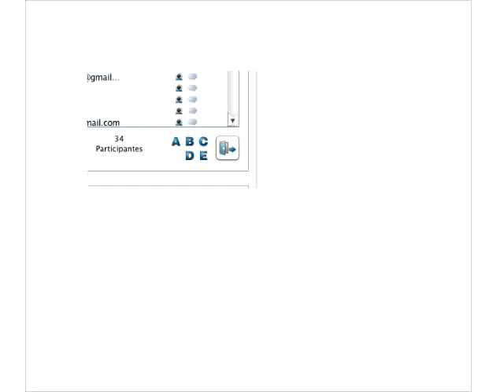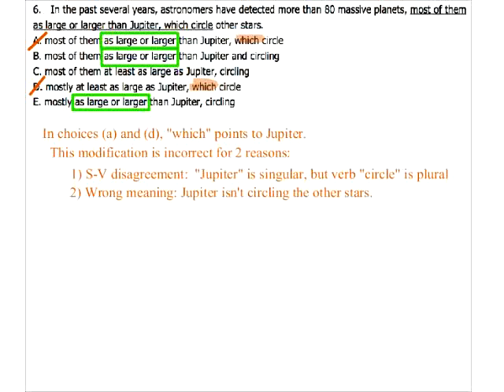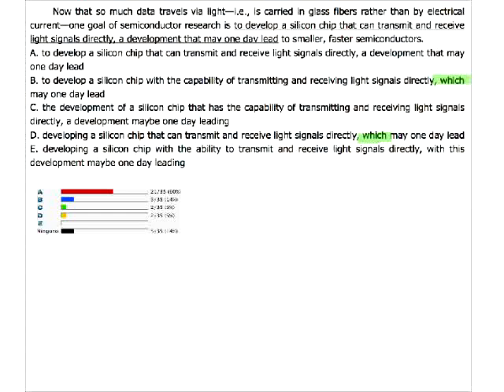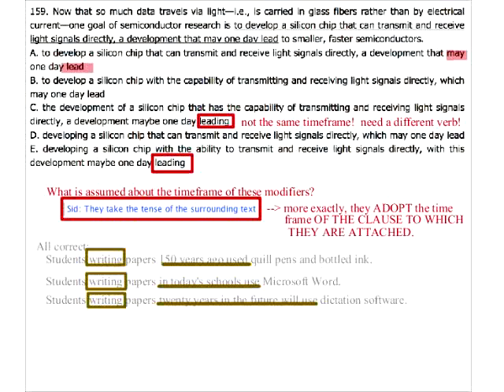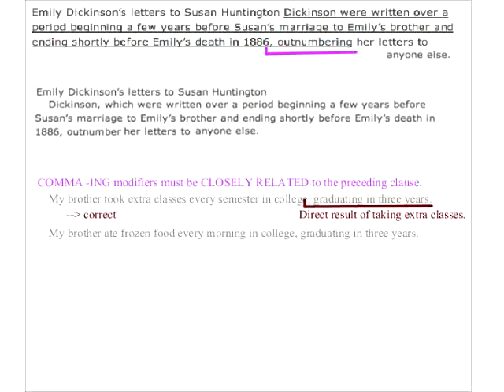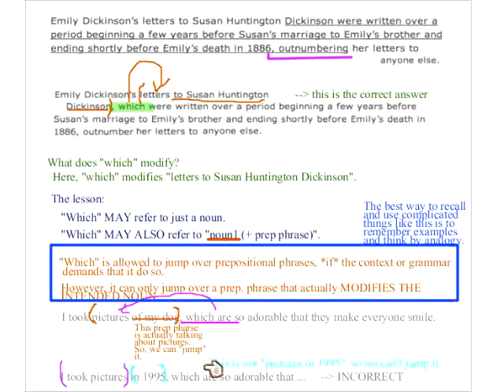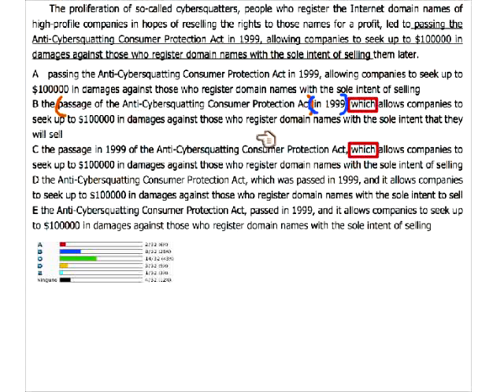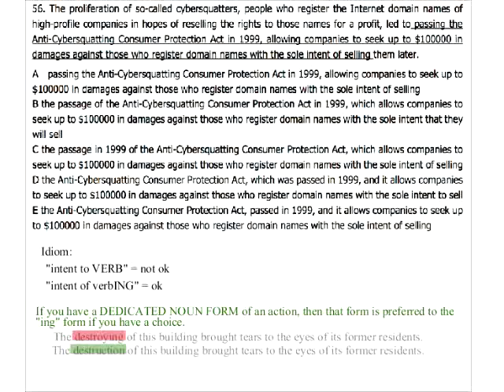42 Thursdays With Ron, August 25 2011 Which Modifiers